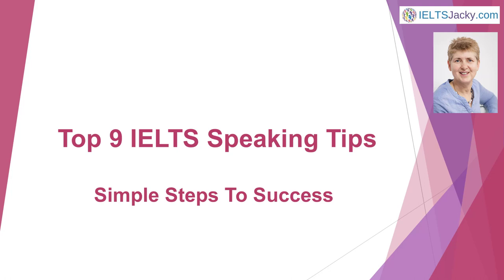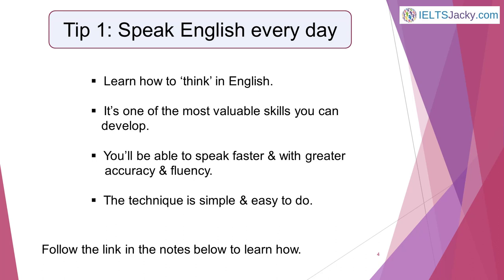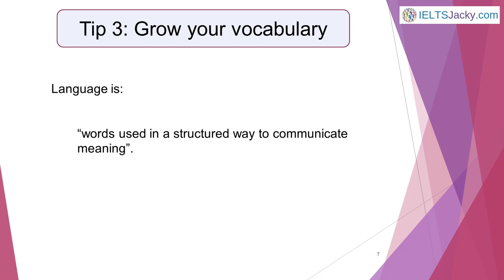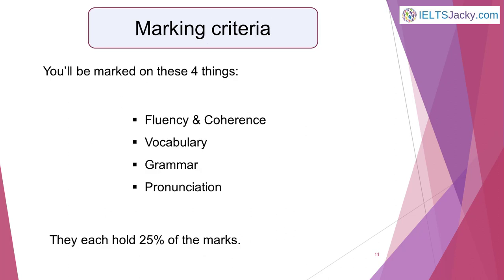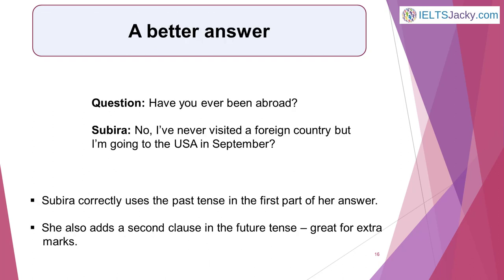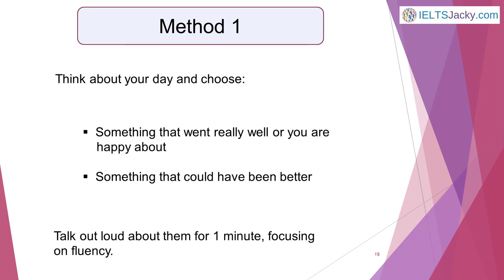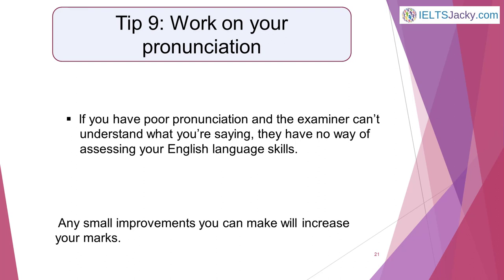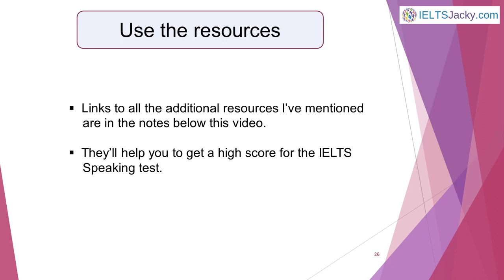IELTS Speaking Tips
In this video, I share my top tips for getting a high score in the IELTS Speaking test. They’ll save you hours of preparation time and ensure that you’re focusing on the right things as you prepare for your exam.

Here are the links to the web pages on my website IELTSJacky.com that I mention in the video. They contain full details of all these top tips and lots more invaluable information as well.

30 Free IELTS Speaking Practise Cards – 330 Part 1, 2 & 3 questions on 30 different topics.

Topic Vocabulary pages – all include peactise questions & sample answers

Top 6 Types of IELTS Vocabulary & Topic Word Lists

IELTS Resources – free sources of articles, videos & podcasts for topic research & reading & listening practise.

How to identify common pronunciation errors in your L1 language.
Google the phrase ‘common pronunciation mistakes in English for ________ (e.g. Chinese) speakers’.